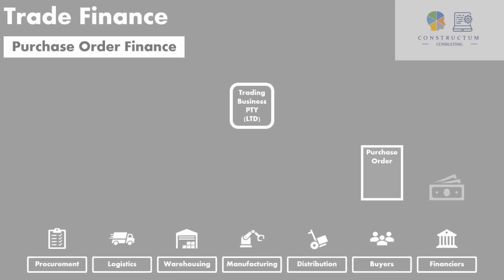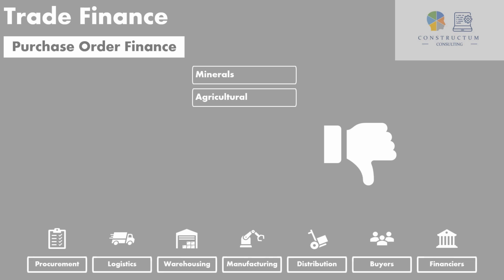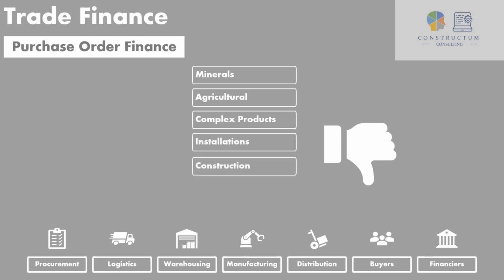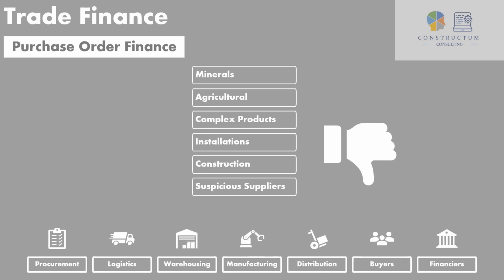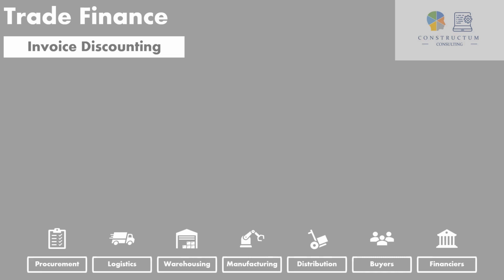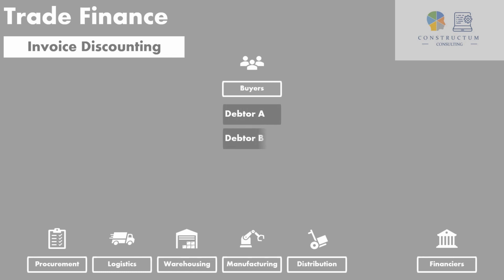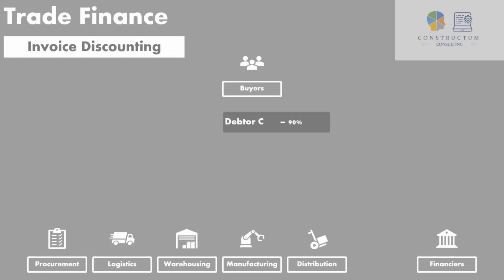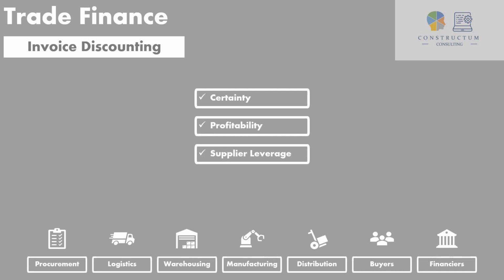Business Finance An Essential Entreprenerial Skill 9th Installment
Trading activities, in simple terms, is buying and selling.
A business buys a consignment of inventory, which my consist of finished products, components, or raw materials, to sell to customers. Sometimes the business uses raw materials to manufacture a product, other times the business assembles a product from components, but for most businesses it is simply a question of on-selling a finished product to its customers.
Trade finance is not:
• Funding of overheads, or
• Paying off a debt or other liability, or
• Capital with which businesses buy assets.
A viable alternative may be Purchase Order Finance, which is the most basic form of Trade Finance. Purchase Order Finance is funding provided to fulfill a Purchase Order.
Let’s say a trading business in the medical equipment field secures a high value Purchase Order from a large hospital group. But the trading business do not have sufficient capital to procure the consignment of medical equipment from supplier, nor has the business negotiated payment terms with its suppliers.
A Financier steps in and provides capital to fund the trade. The business provides the financier with:
• The Purchase Order from the buyer, and
• A Supplier Invoice,
The Financier pays the supplier directly and receives the Gross Sales Revenue from the buyer. After deducting the finance costs, the financier pays the Net Sales Revenue to the business.
I find that financiers avoid certain types of trades including:
• Trades that involve commodities like minerals and agricultural produce.
• Trade that involves the manufacture of complex products, the installation of equipment, or the construction of buildings.
• Trades that involve unknown products or suspicious suppliers.
• Trades that involve suspicious buyers.
Traditionally Financiers providing Purchase Order Finance charge a finance cost in the form of interest on the loan over the term of the trade. Interest rates, though high, compare well with the rates of unsecured lending solutions.

Purchase Order Finance is a great solution for a business with little or no financial track record provided the trade involves a reputable supplier, a product, preferably a finished product, that financiers have faith in, and a buyer known for honoring its obligations.
Invoice Discounting is a type of Trade Finance Solution for a trading business with an established debtor’s book of reputable buyers.
Large blue-chip buyers commonly insist on payment terms. For instance, a large corporate buyer pays their invoices thirty days from delivery of the consignment. This delay might represent a cash flow difficulty for the trading business since suppliers may insist on upfront payment before releasing the stock. The cashflow problem is further exacerbated if the consignment is procured over a prolonged period.
A local trading business may procure medical equipment from Europe. The stock is transported by ship over a three-week period before arriving at the local port.
Another week goes by for the consignment to clear customs and arrive at the warehouse of the trading business.
Then after delivery of the product to the corporate buyer, the trading business must wait another thirty days before receiving payment.
Let’s say a trading business has five key accounts. Financiers assess the financial track record and reputation of these debtors, which is easier to do than it might appear since most large blue-chip buyers are listed entities that publish their financial results annually. The financiers conclude that:
• Debtor A and B represent a low risk of defaulting on payments,
• Debtor C a somewhat higher risk, and
• Debtors D and E, a medium level of risk.
Consequently, the financiers offer a Discount Rate of:
• 100% for Debtors A and B,
• 90% for Debtor C, and
• 80% for Debtors D and E
When the trading business receives a Purchase Order from any of these debtors, the financier provides funding equal to the Discount Rate.
The trading business may use this capital for any purpose, including procurement of stock, paying for logistical services, or use the capital to cover overheads.
A multitude of individual trades may run concurrently, but the financiers will limit the total value of the trading finance facility. Financiers may also limit the maximum exposure of trades per specific buyer.
The benefits of this solution include:
• Certainty
• Assurance of Profitability
• Supplier Leverage
• Accelerating Growth
To secure an Invoice Discounting Facility a trading business must:
• Have track record spanning at least three consecutive years of successful trading,
• Have a minimum annual turnover of R10 million,
• Have established relationships with good suppliers, and
• Have a debtor’s book comprising good quality corporate buyers.
A business that consistently generates sufficient cash surpluses to provide for overheads, and to fund procurement activities, will attract the attention of trade financiers.